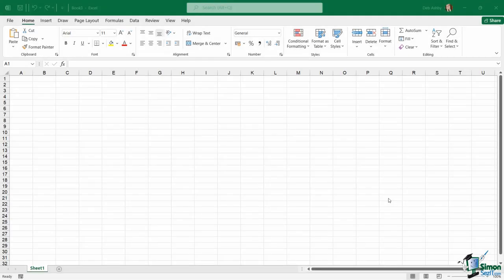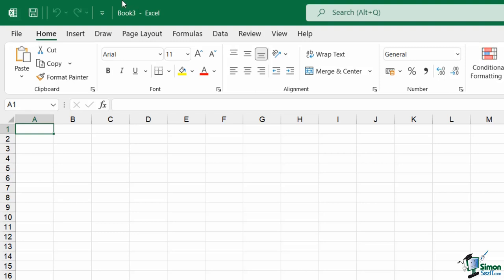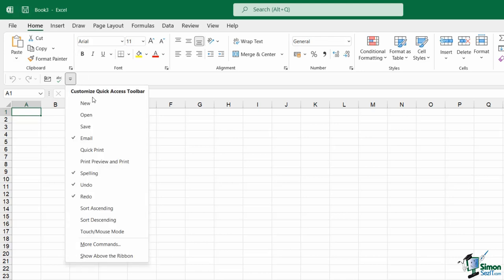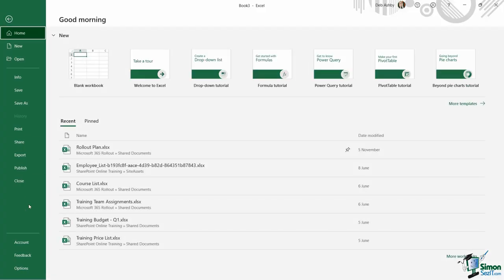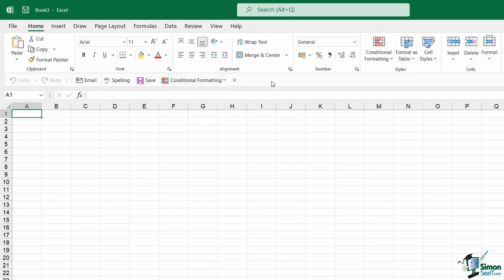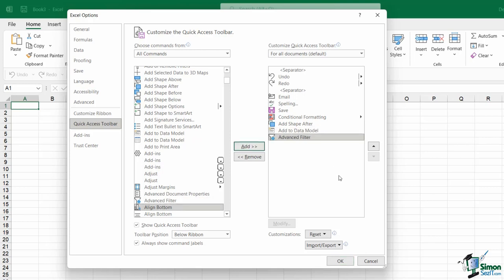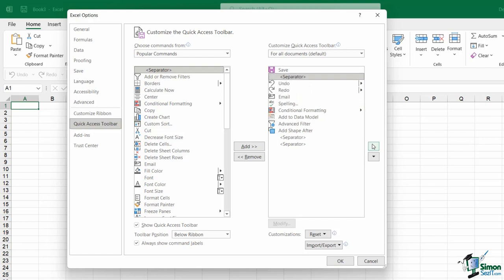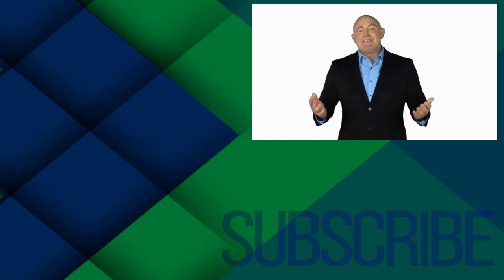Customize the Quick Access Toolbar in Excel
In this Microsoft Excel 2021 training tutorial video, learn how to customize the Excel quick access toolbar. We'll discuss how we can add commands that we use frequently in the quick access toolbar.